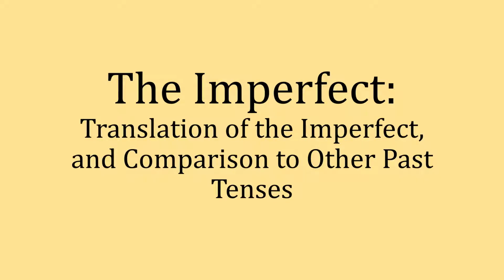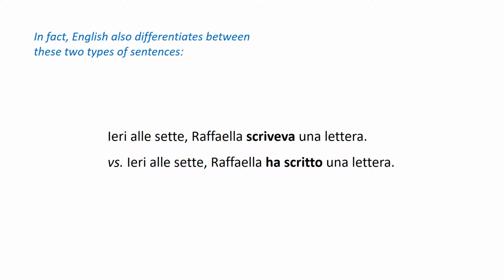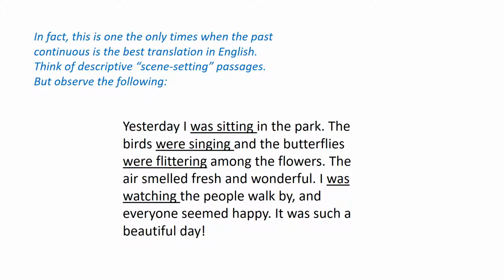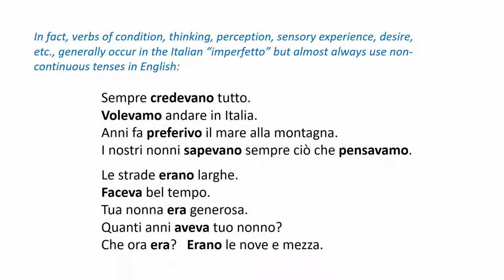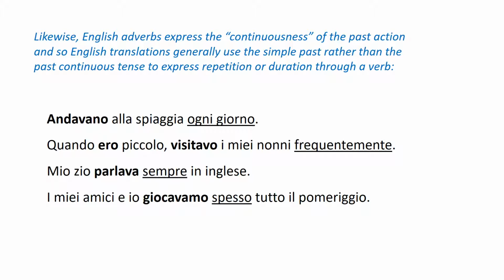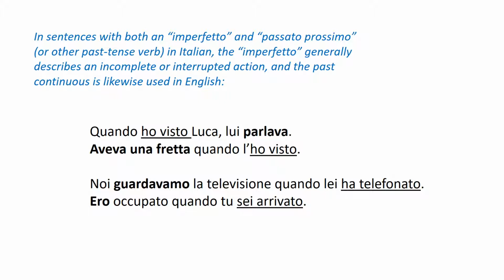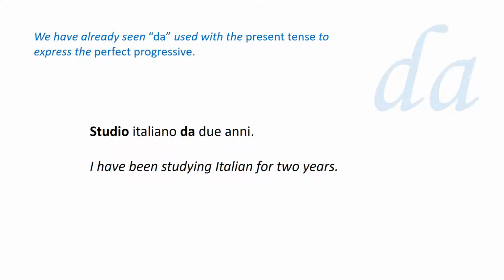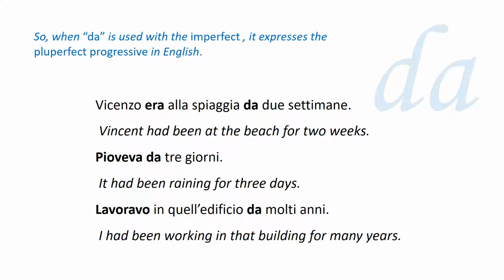Italian Grammar Snippets 12C (Imperfect)